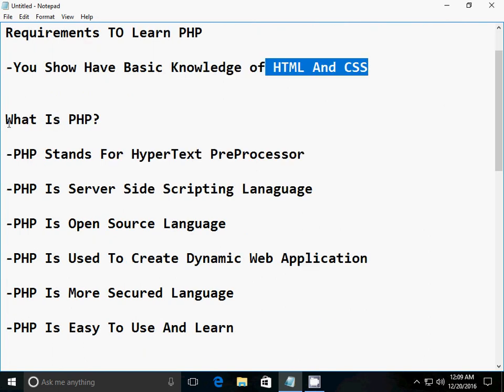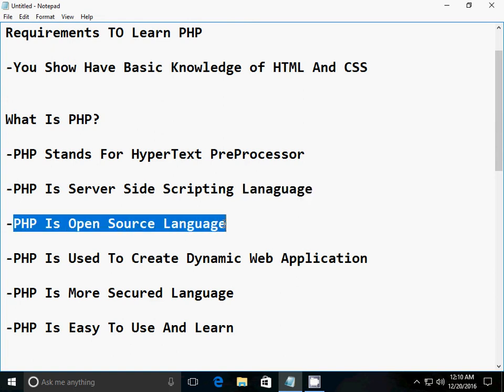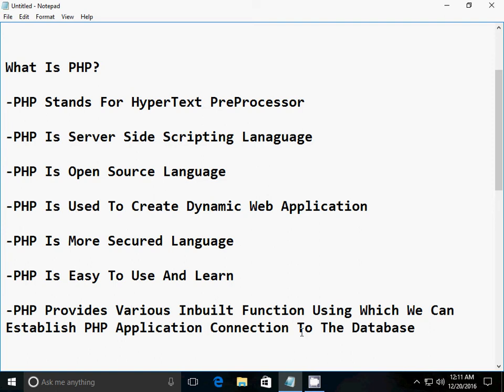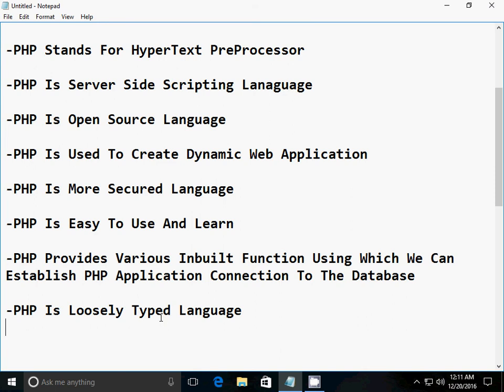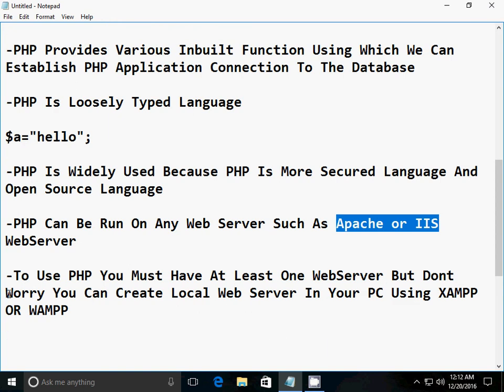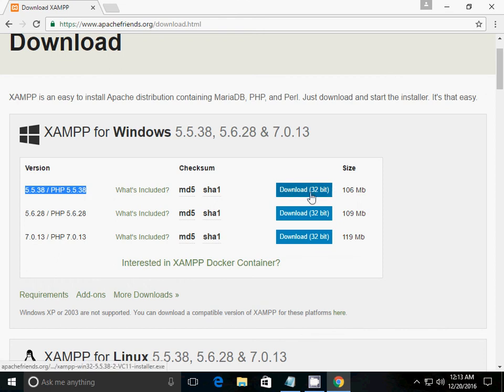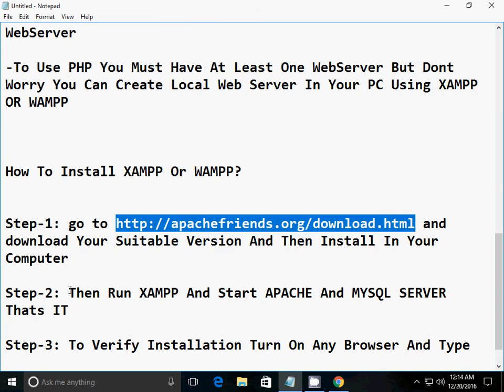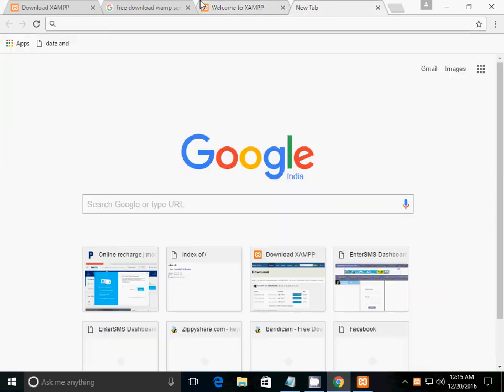Basics of PHP ( Learn PHP Basics In 5 Minute) PHP tutorial 1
PHP is one of the most useful languages to know and is used everywhere you look online. In this tutorial, I Will Show You Basics of PHP